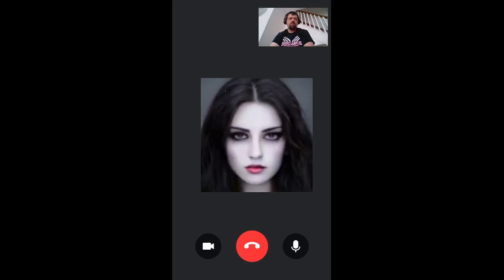Our GPT-J AI, Raven, takes The Coffee Test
There's a test for Artificial General Intelligence (AGI) called The Coffee Test.  The idea is that a human could go to an unfamiliar house and make a coffee, which involves lots of unrelated skills.  An AI should struggle with this task.  So we decided to give The Coffee Test to Raven.